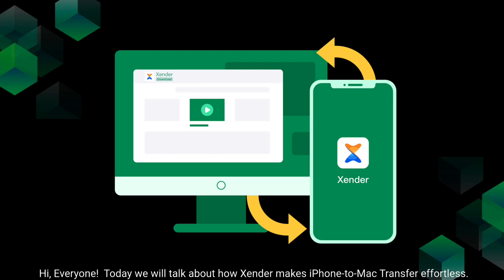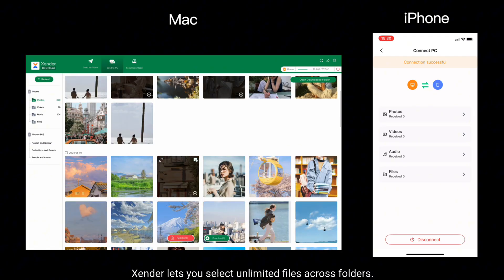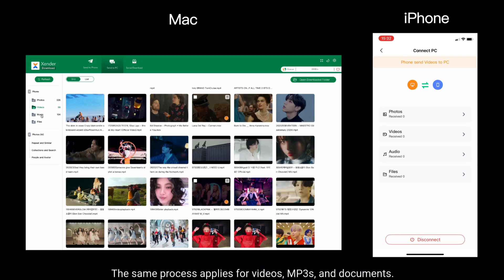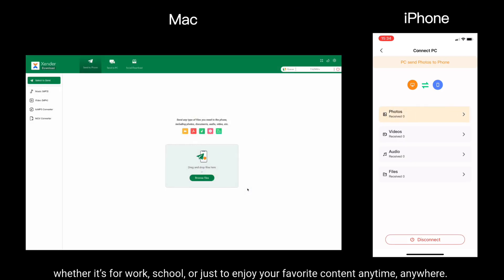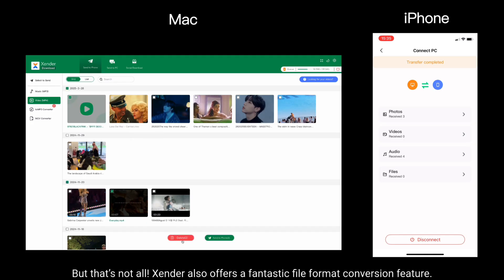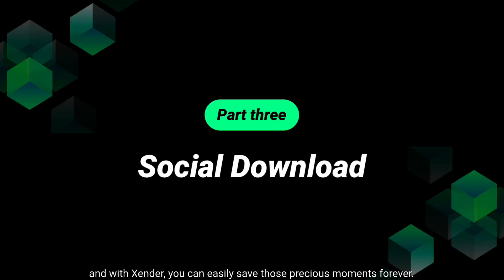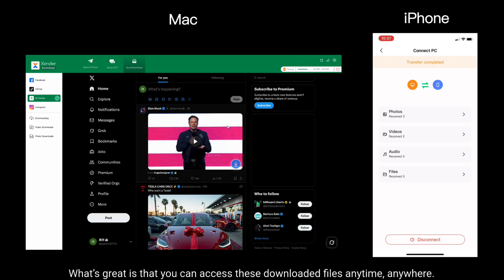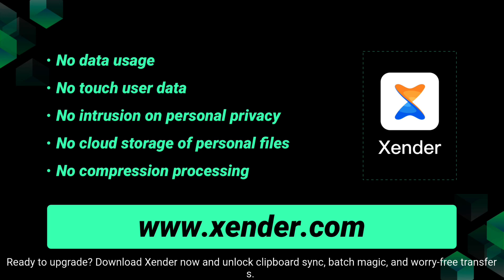Transfer iPhone Files to Mac in Seconds with Xender in 2025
Key Comparison Points: Xender vs. AirDrop
1. Device Pairing: QR Code Direct Connection vs. Unreliable Search
Xender:
QR Code Pairing: Directly connect devices via QR code or hotspot creation, completing pairing in seconds.

AirDrop:
Slow Device Discovery: Relies on Bluetooth/Wi-Fi signals; target devices may not appear in crowded environments (e.g., offices).
Unstable Connections: Requires repeated refreshing if devices switch networks.

2. Privacy Protection: End-to-End Encryption vs. Exposure Risks
Xender:
End-to-End Encryption: Files are encrypted during transmission, bypassing third-party servers.
QR Authorization: Recipients must actively scan to confirm transfers, blocking spam or malicious files.

AirDrop:
"Everyone" Mode Risks: Publicly visible mode may receive anonymous spam or sensitive data leaks.
No Encryption: Vulnerable to man-in-the-middle attacks in certain network environments.

3. UI & File Management: All-in-One vs. Fragmented Workflow
Xender:
Unified File Browser: View and manage all files (photos, videos, documents) across devices in one interface.
Real-Time Progress: Displays transfer speed, remaining time, and parallel task queues.
Built-in File Tools: Delete, rename, or organize files without switching apps.

AirDrop:
No Integrated Management: Relies on system apps like Photos or Finder for file organization.

4. Large File Performance: Stability vs. Limitations
Xender:
Dynamic Chunking: Splits files into blocks and auto-retries failed transfers.
Low Resource Usage: Runs in the background, allowing multitasking.

AirDrop:
No Resume Function: Interrupted transfers require restarting from scratch.

5. Recommended Use Cases
 Choose Xender For:
Cross-platform transfers (Android/Windows compatibility).
Bulk professional files.
Sensitive data.

 Keep AirDrop For:

Quick sharing of small files.
Apple ecosystem integration.

Conclusion: Xender outperforms AirDrop in device pairing simplicity, privacy safeguards, and large-file reliability, making it the superior choice for productivity-focused users.